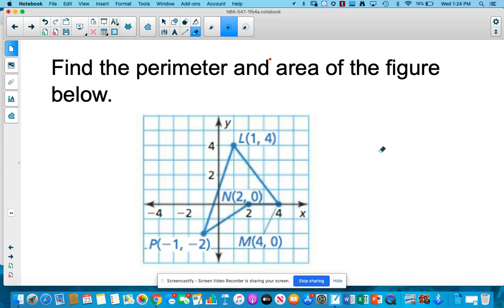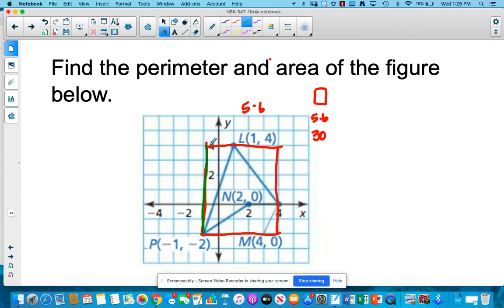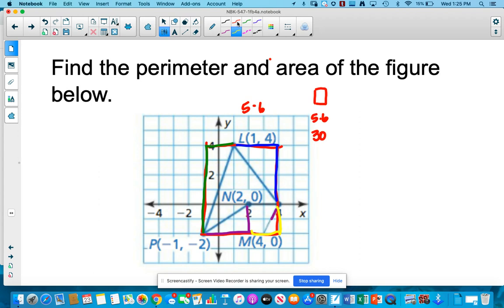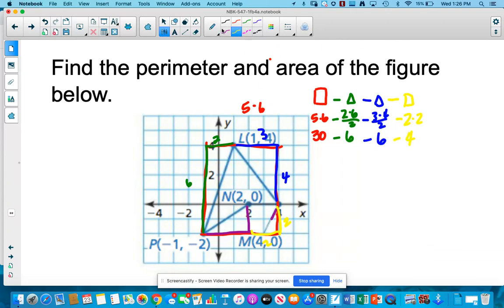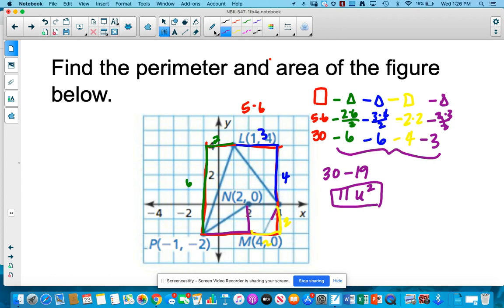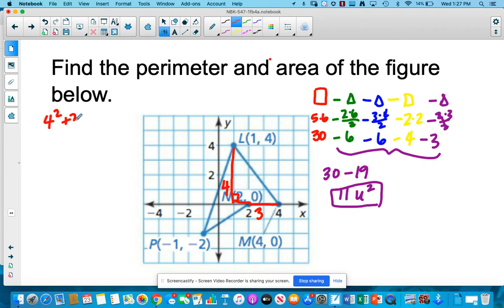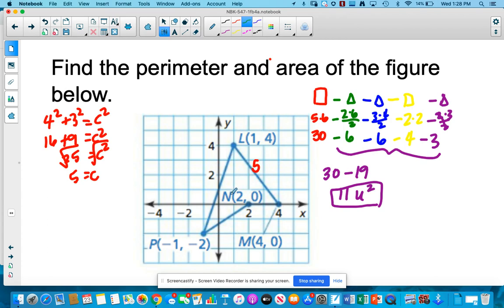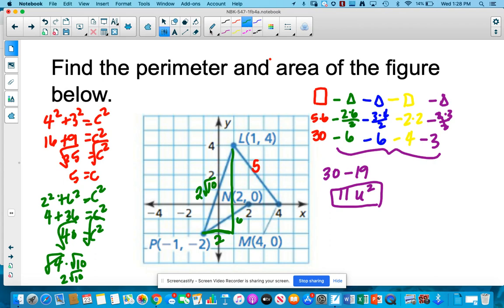Geo 1.4B Area & Perimeter in the coordinate plane ex 1 & 2